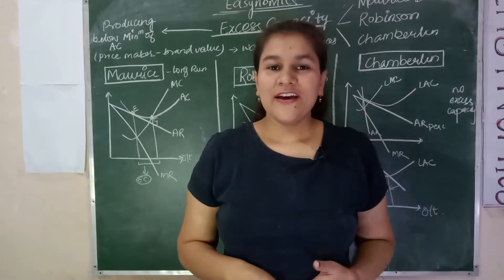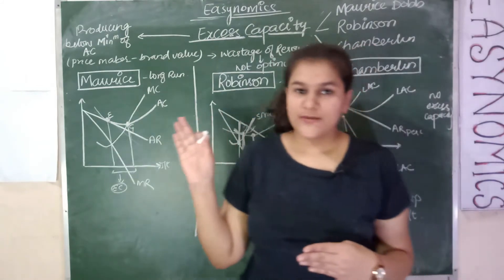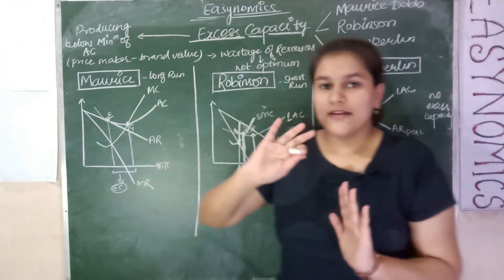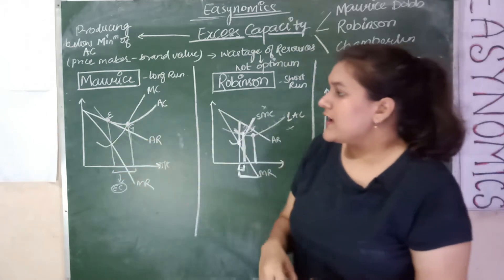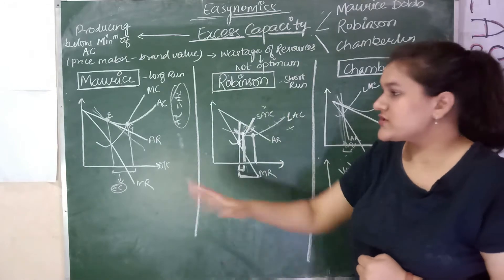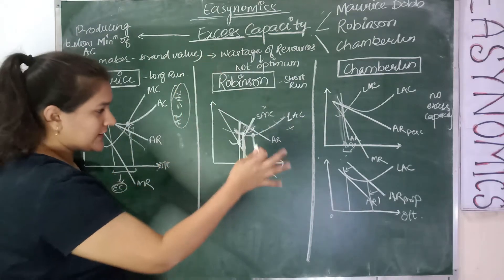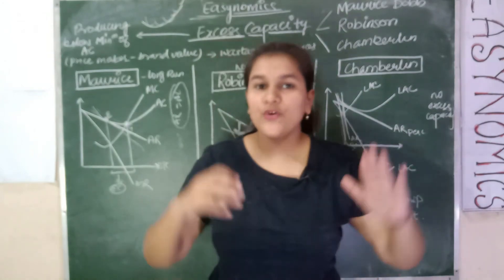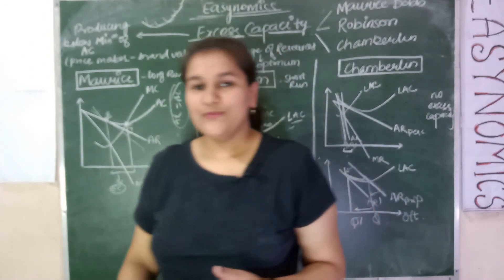MONOPOLISTIC COMPETITION | EXCESS CAPACITY | PART 2 | MICROECONOMICS | IAS/IES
Hey everyone, this is another video in the series of microeconomics for IAS/IES. In this video, i explained the concept of excess capacity and i explained all the three types of excess capacity in the video.

Do watch out the video and let me know how you found it.

This is the link of part 1 of monopolistic competition